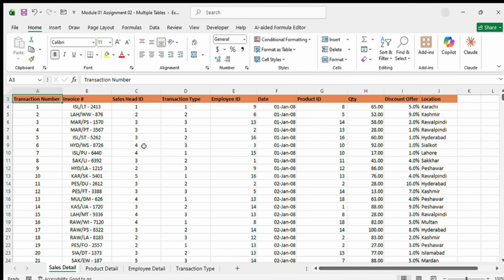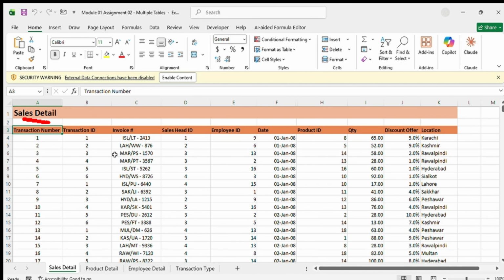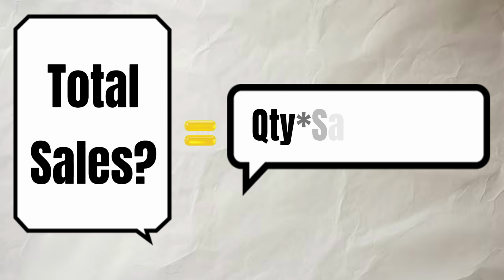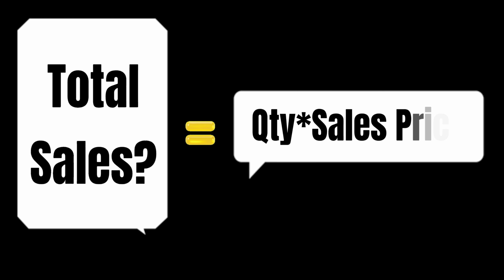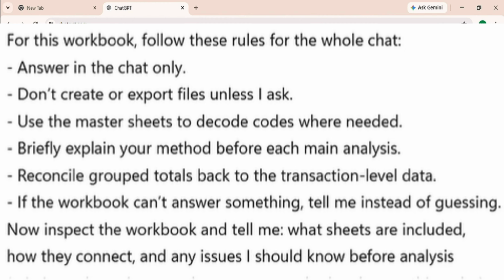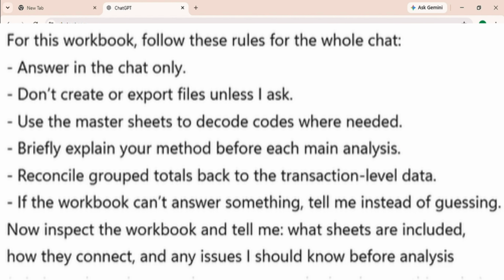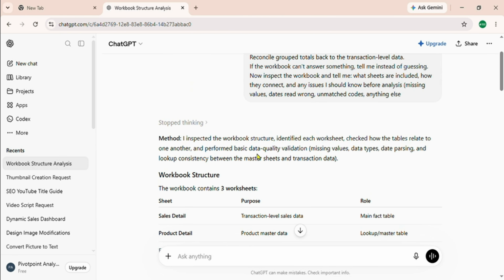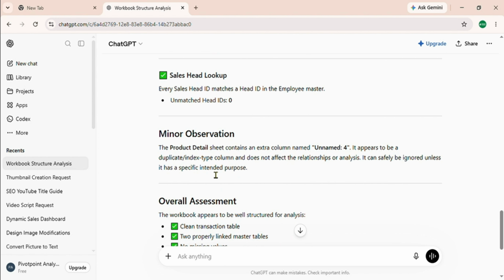Do THIS Before Uploading Excel Files to ChatGPT (5 Setup Prompts)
Most people drop a file into ChatGPT, type "analyze this," and call it a day. I wanted to know if the answer you get back is actually correct, so I gave it a sales workbook you would not wish on anyone.

The transaction sheet is just codes. No names, no categories, nothing readable. To get real numbers, ChatGPT had to look up product info, customer location, and purchase type from three separate master sheets, then do the math itself. No formulas existed anywhere in the file. It had to build everything from scratch.

Want to analyze Excel data faster with ChatGPT? In this video, you'll learn a simple 5-minute workflow for turning raw data into meaningful insights using AI.

Whether you're a data analyst, Excel user, student, or business professional, this tutorial shows how to use ChatGPT for data analysis without writing complex formulas or code.

📌 In this video you'll learn:
The exact prompt I used before letting ChatGPT touch the analysis
How I made it inspect the workbook first and flag missing values, duplicate transactions, and hidden sheets
Three quick checks I ran to confirm it understood the basics before trusting it with anything harder
A store vs online sales breakdown by region, cross-checked against my own Power Pivot data model
A profit margin analysis where it had to pull cost data from a different sheet and calculate margins on its own
What happens when I ask it a question the workbook genuinely cannot answer

This tutorial is ideal for:

Excel users
Data analysts
Business analysts
Students
Professionals using AI for productivity